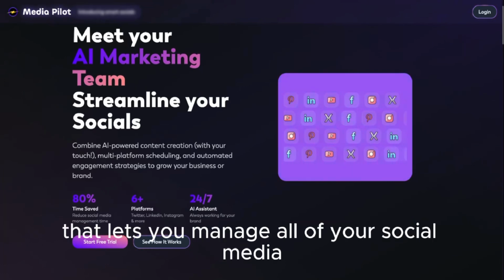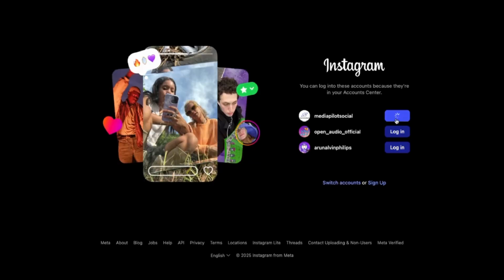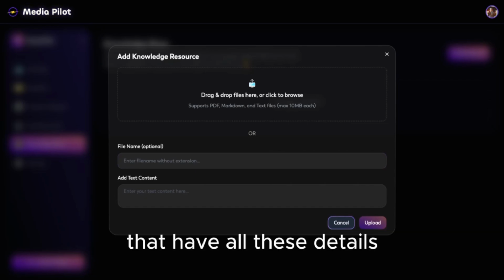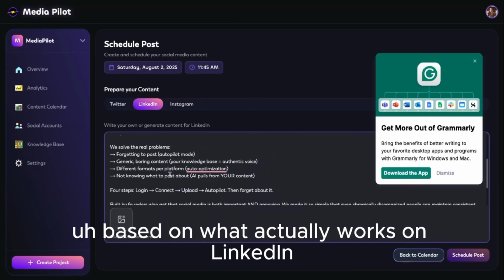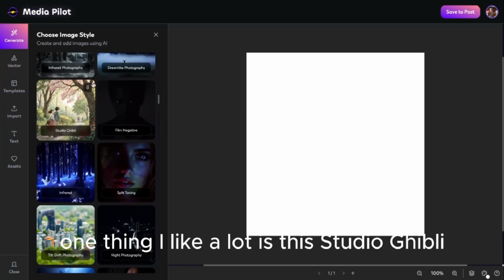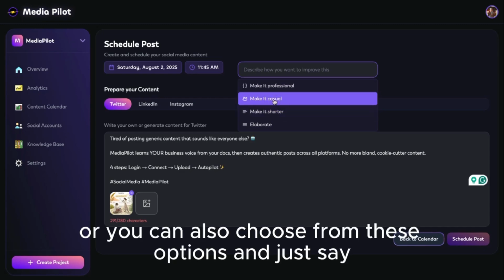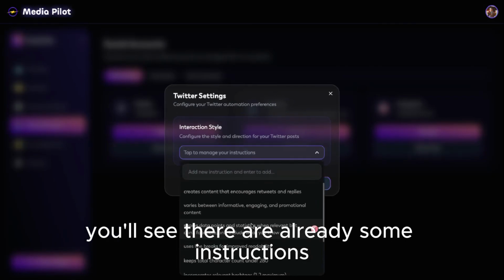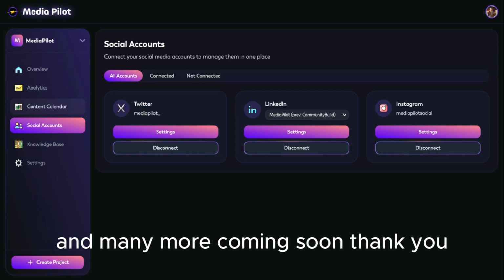Mastering Social Media Management with MediaPilot 🛫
Manage all your social media from one place and get guaranteed engagement